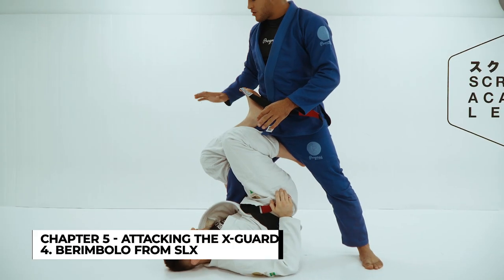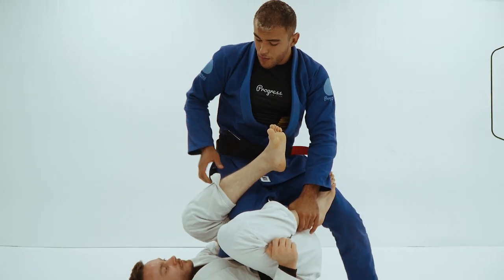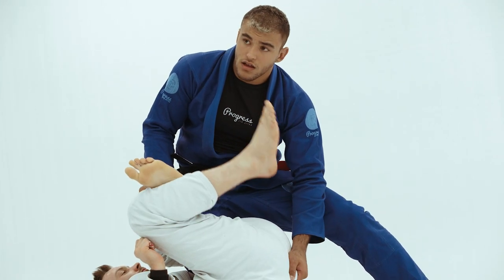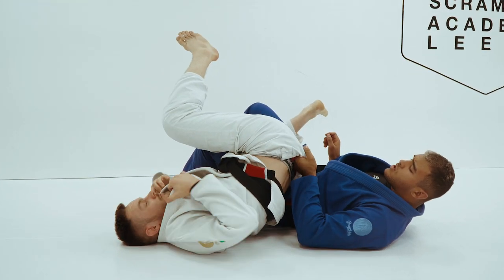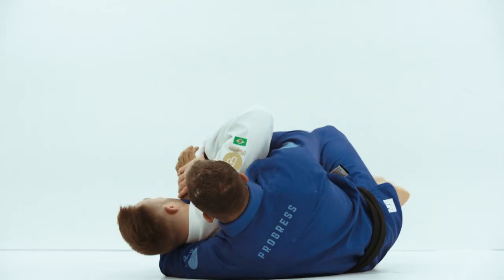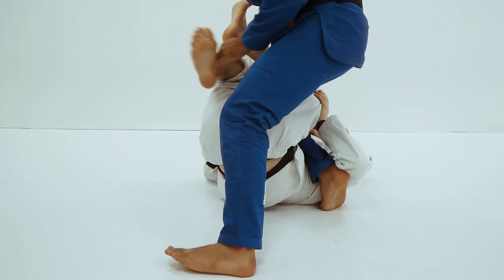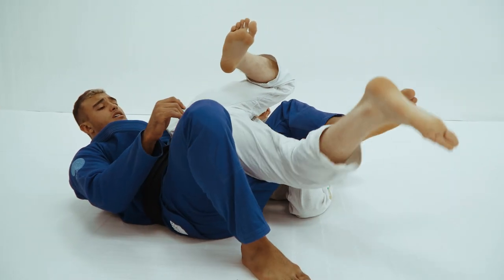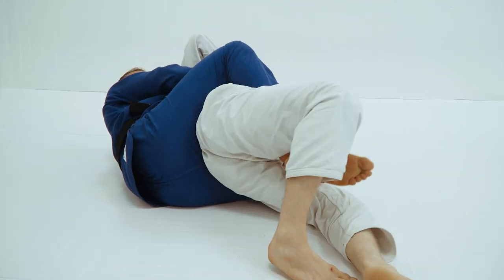BEST BERIMBOLO From SLX - Kaynan Duarte BJJ